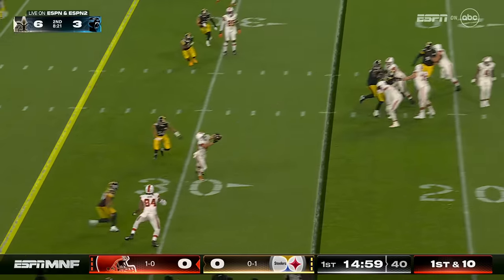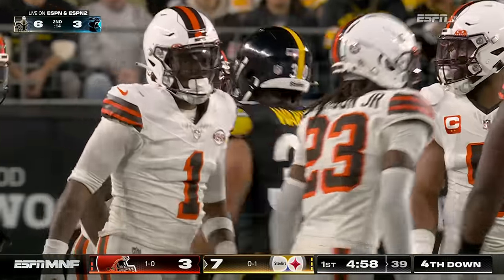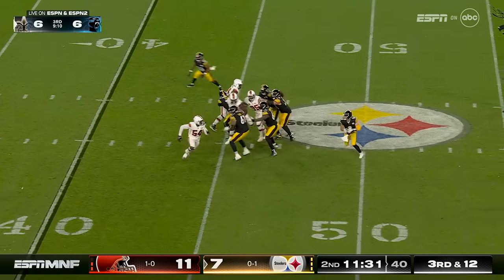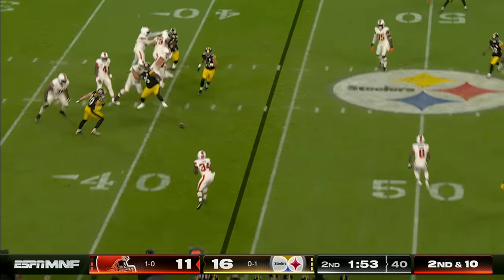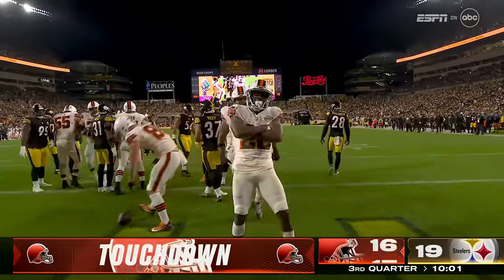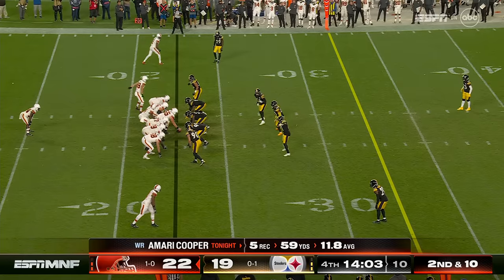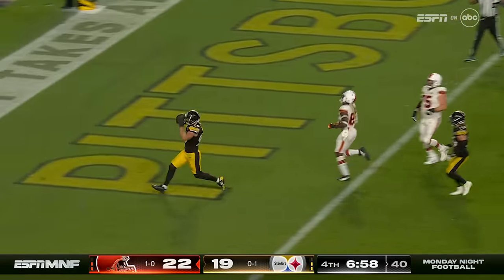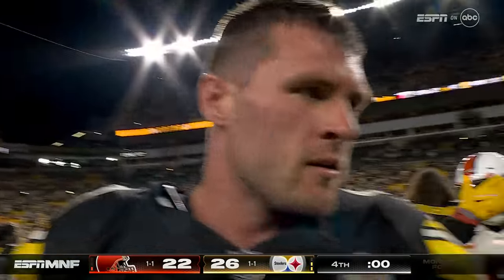Cleveland Browns vs. Pittsburgh Steelers | 2023 Week 2 Game Highlights